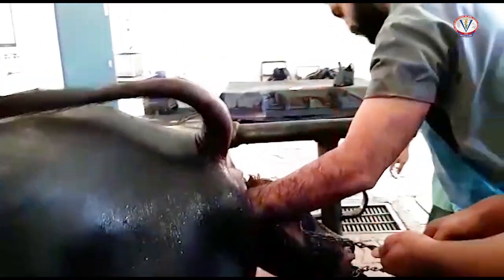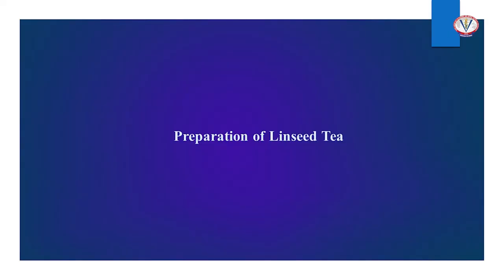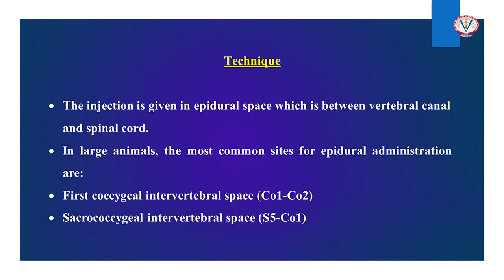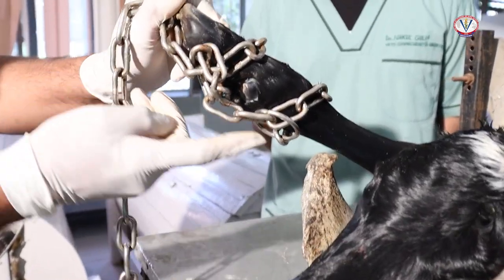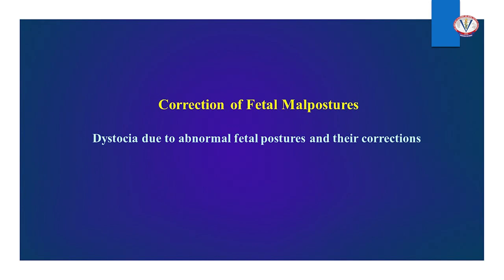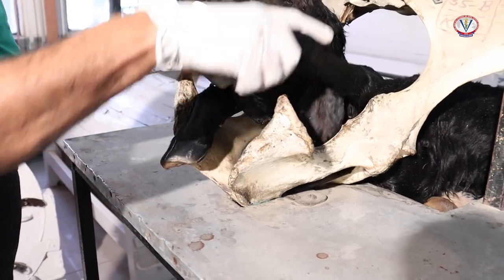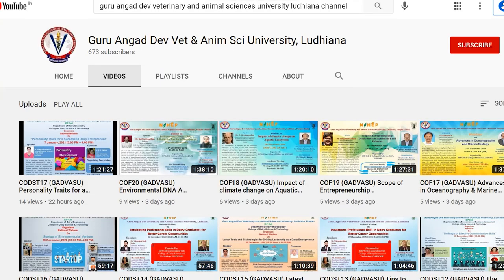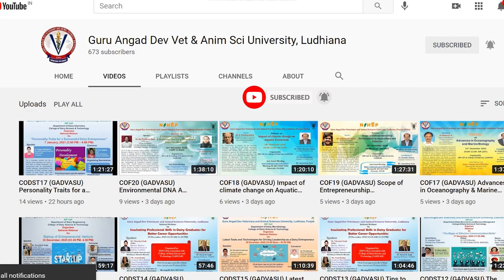GADVASU. Dept of Vet Gynaecology & Obstetrics. Tutorial on Handling of dystocia in dairy animals.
Tutorial video for BVSc & AH UG students as per MSVE 2016: Video on Handling of dystocia in dairy animals include preparation of obstetrical lubricants (at 1.01 min), epidural anaesthesia (at 4.16 min), use of obstetrical instruments (9.48 min), correction of fetal malpostures (at 15.01 min) and fetotomy operations (at 29.17 min).